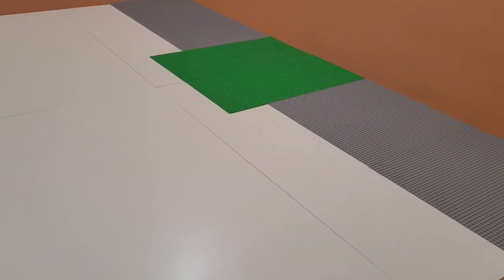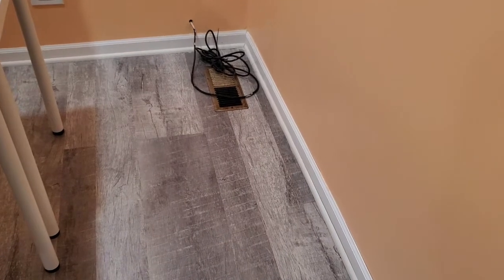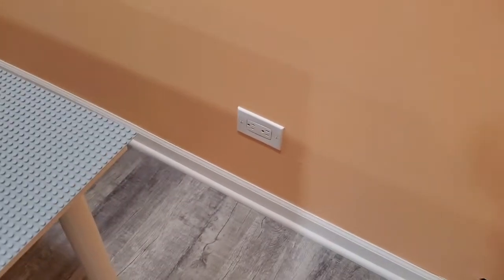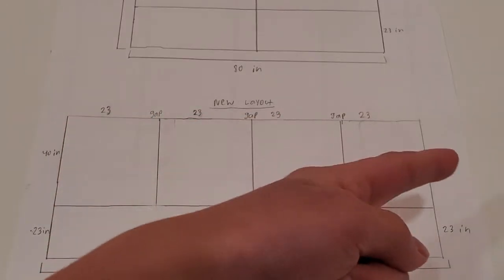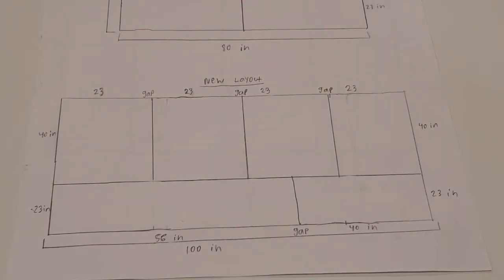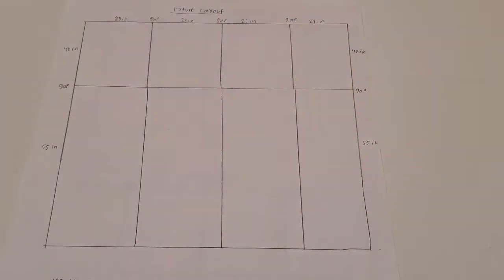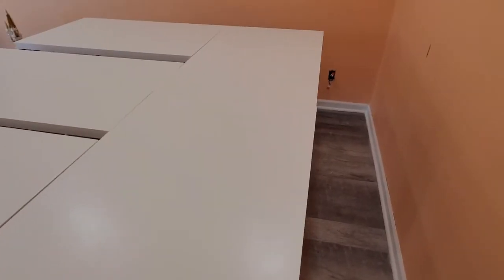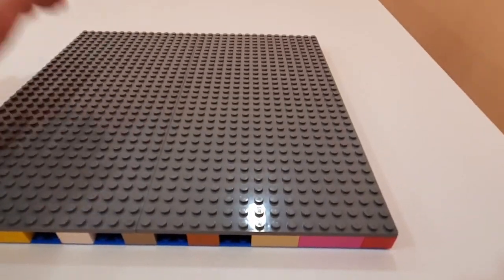Huge LEGO Table Changes!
In this video I make massive changes to the table layout because it wasn't working out with the baseplates. Also, this layout will help save a ton of space on the sides of the room. I hope you enjoy this video!